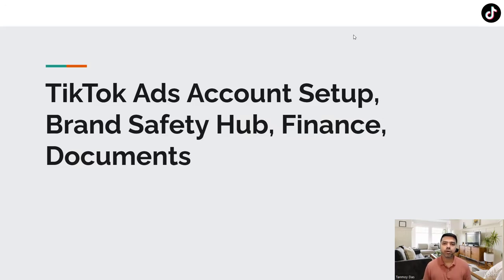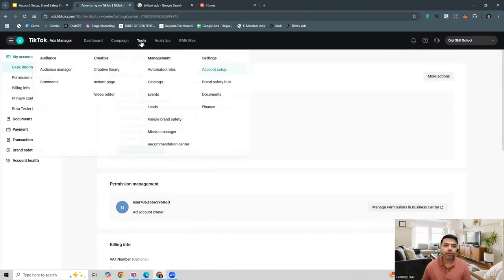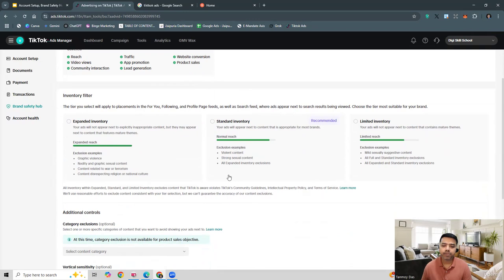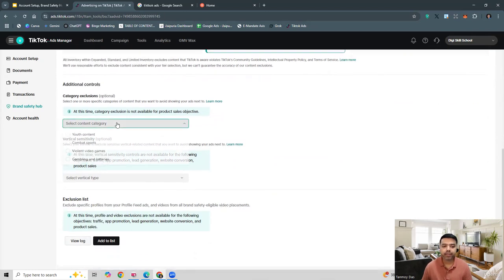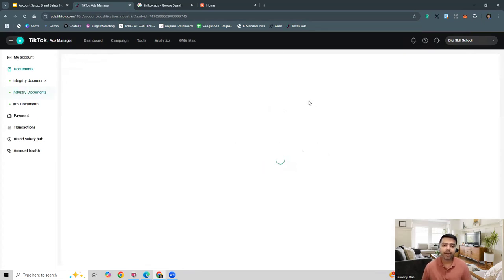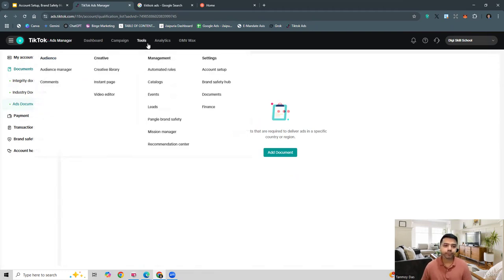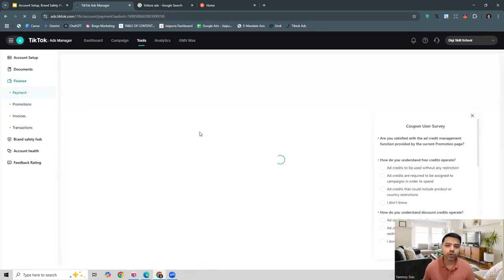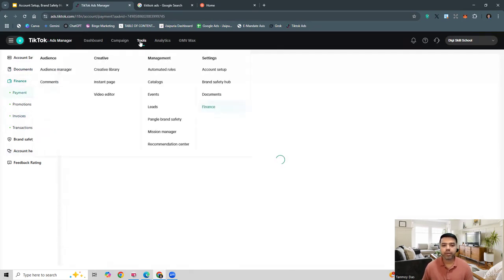Don't Get Banned! Mastering Brand Safety, Finance, and Account Setup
Setting up your ad account correctly is the difference between a scaling business and a permanent ban. In this video, I’m walking you through the essential "back-end" of your account—from configuring the Brand Safety Hub to protect your reputation, to managing Finance and Documents for seamless billing.

Learn how to verify your business, set up spending limits, and ensure your ads only appear in brand-safe environments.

Watch this to build a bulletproof foundation so you can focus on scaling without the technical headaches!